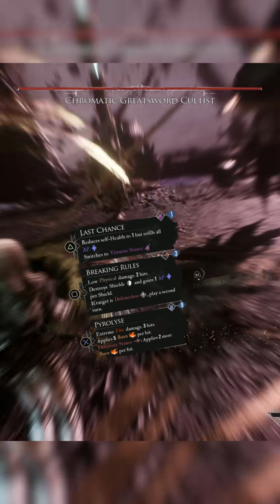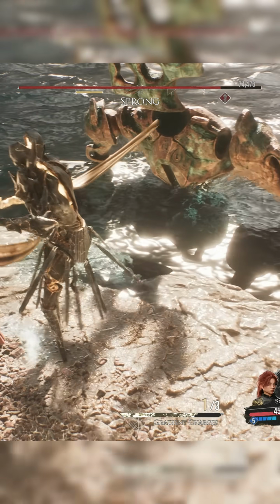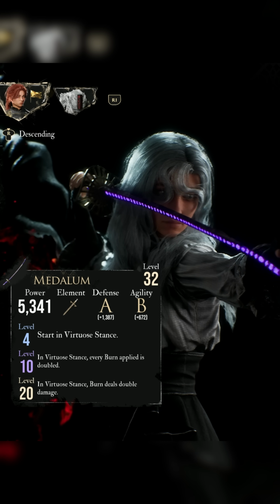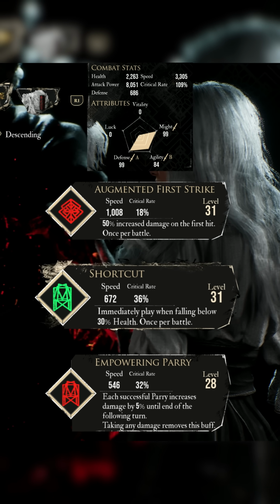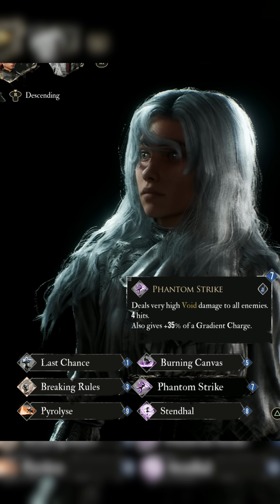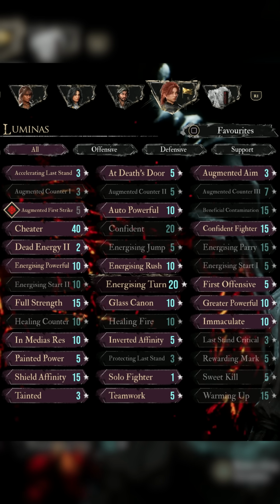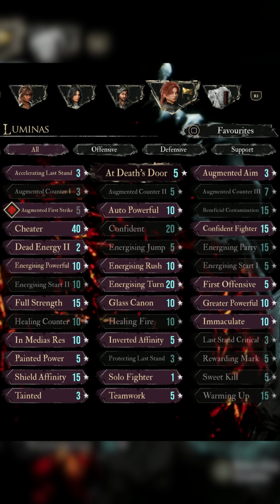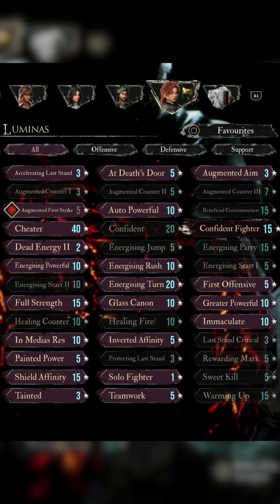INSANELY OP Oneshot MAELLE Build in Expedition 33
Full Build Guide ⬆️